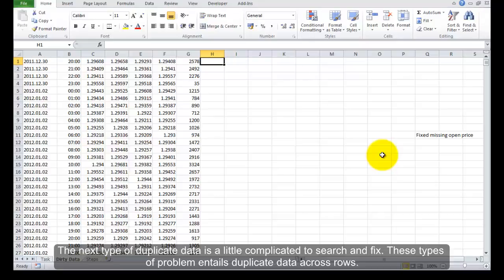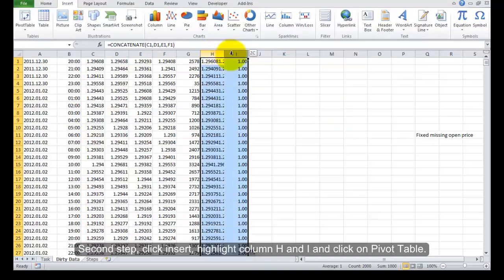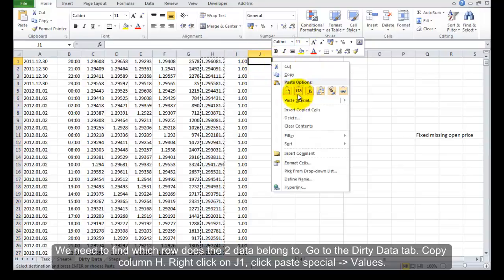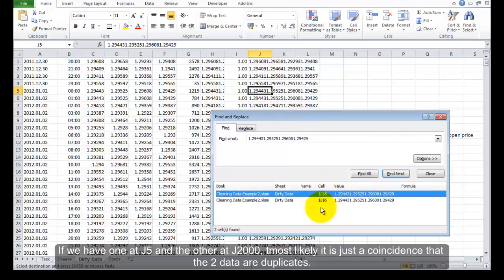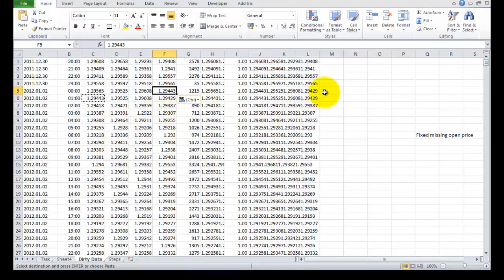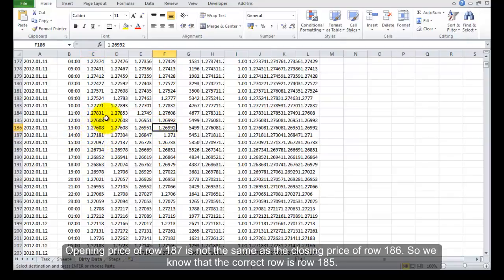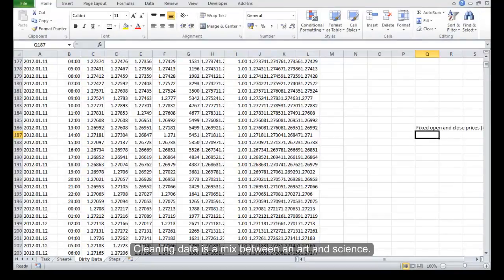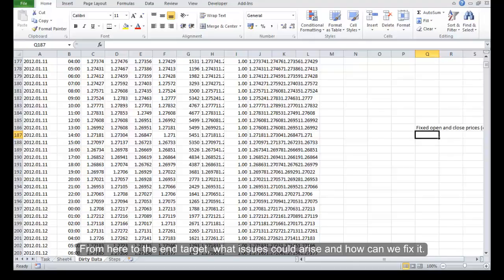004 Cleaning Data Part 3